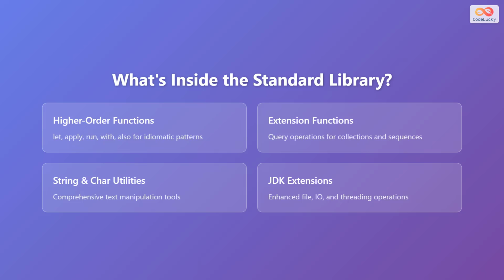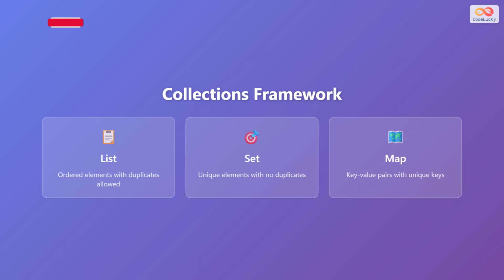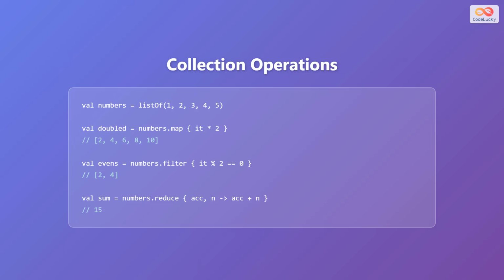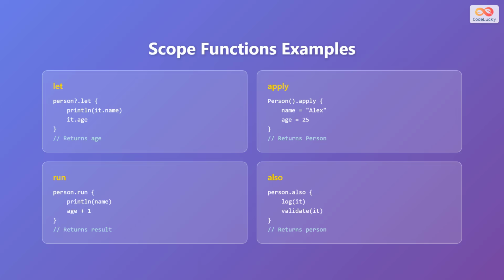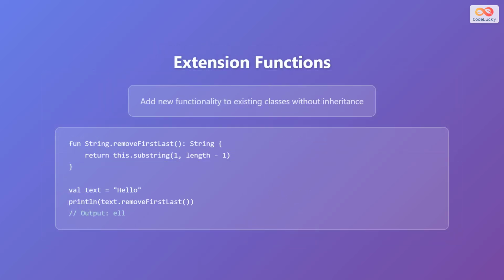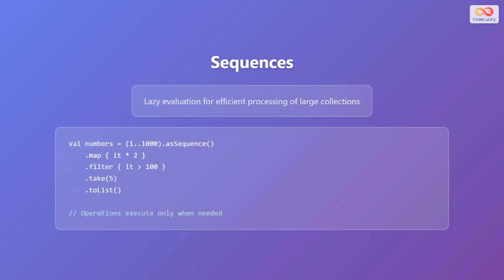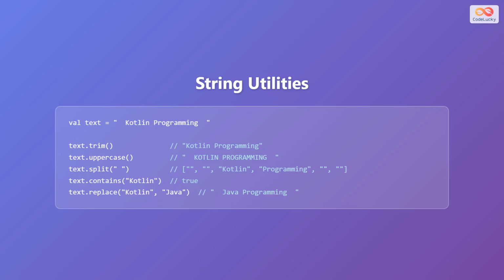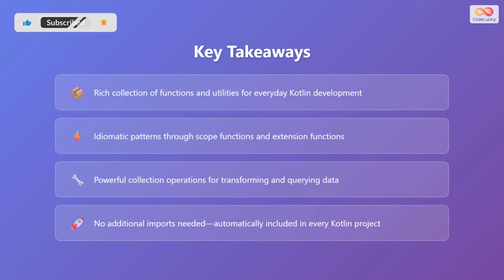Kotlin Standard Library Overview: Master Built-in Tools for Beginners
🔧 Master the Kotlin Standard Library and unlock the full power of Kotlin's built-in tools! 🚀

In this comprehensive beginner-friendly tutorial, you'll learn everything about the Kotlin Standard Library—the essential collection of functions and utilities that comes with every Kotlin project. No additional imports needed!

📚 What You'll Learn:
✅ Collections Framework (List, Set, Map)
✅ Powerful collection operations (map, filter, reduce)
✅ Scope functions (let, apply, run, with, also)
✅ Extension functions for clean code
✅ Sequences for lazy evaluation
✅ String manipulation utilities
✅ Best practices for idiomatic Kotlin

💡 Perfect for beginners who want to write clean, efficient, and professional Kotlin code! Whether you're developing Android apps or backend services, understanding the Standard Library is essential for every Kotlin developer.

🎯 This tutorial breaks down complex concepts into simple, easy-to-understand explanations with practical code examples. By the end of this video, you'll have a solid foundation in Kotlin's most important built-in tools.

👨‍💻 No prior advanced knowledge required—just basic Kotlin syntax understanding!

Chapters:
00:00 - Kotlin Standard Library
00:28 - What's Inside the Standard Library?
01:08 - Collections Framework
01:38 - Collection Operations
02:09 - Scope Functions
02:38 - Scope Functions Examples
03:16 - Extension Functions
03:51 - Sequences
04:34 - String Utilities
05:10 - Key Takeaways
05:56 - Outro